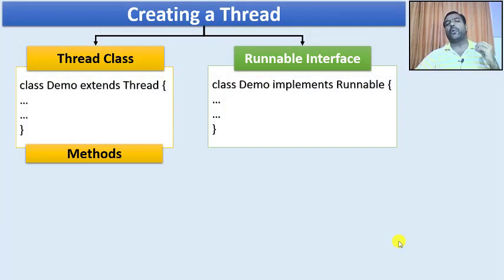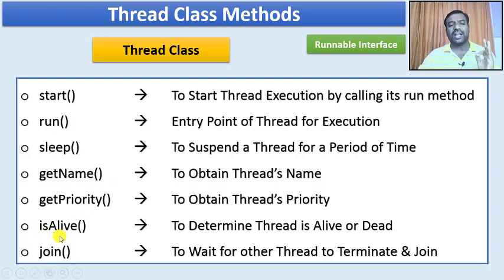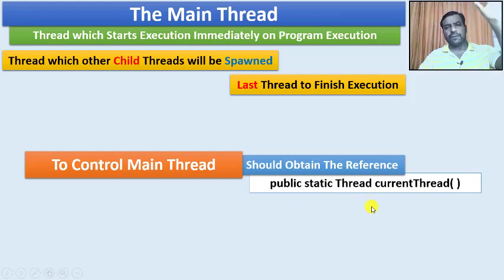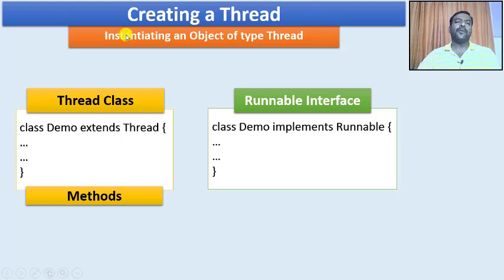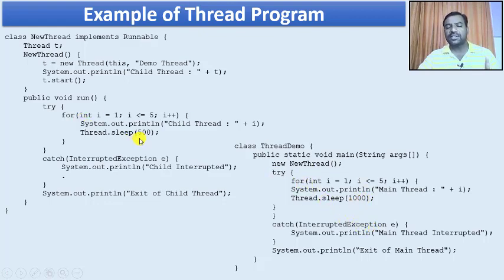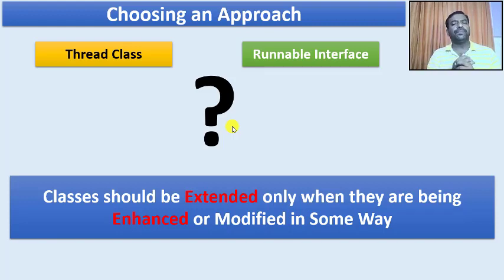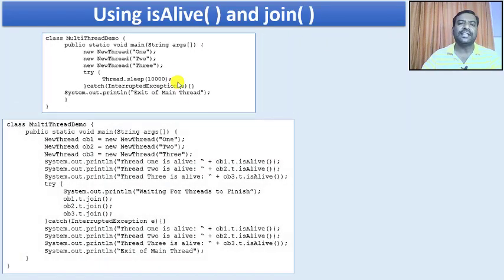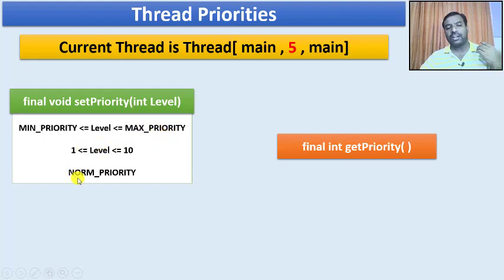Multi-Threads in Java | Java Object Oriented Concepts | Session-16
1. The 2 Ways of Creating a Thread
2. Java Main Thread
3. Working with Multi-Threads
4. How to Set Thread Priority